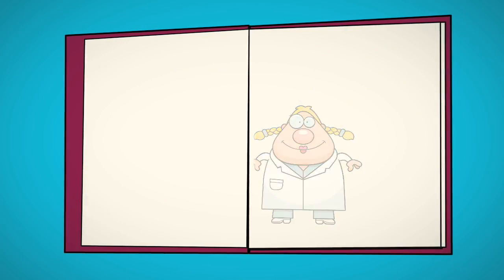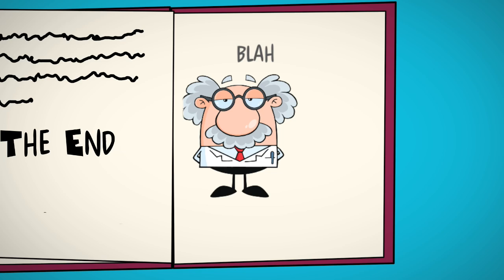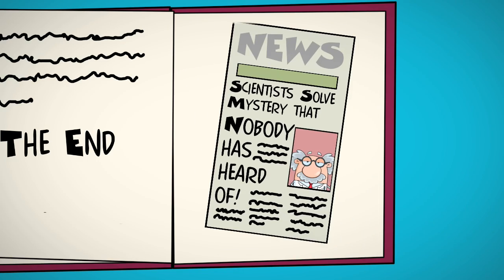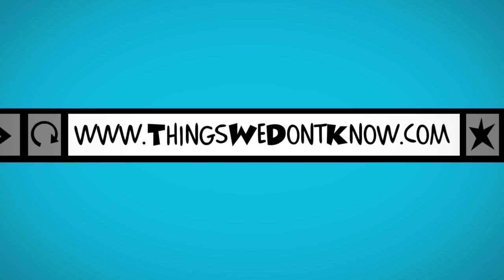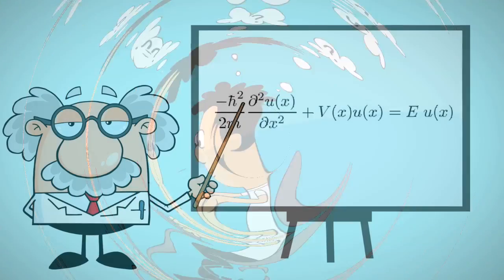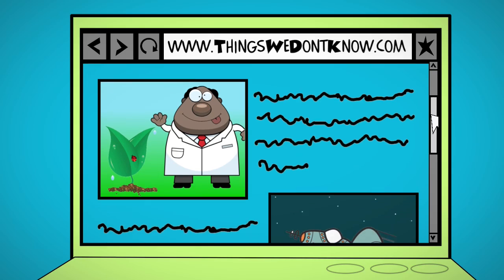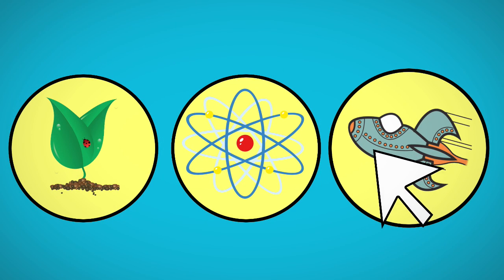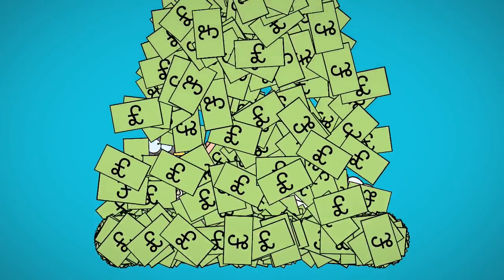Things We Don't Know - introduction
Things We Don't Know explains all the things science doesn't have the answer to. This introductory video explains the concept behind Things We Don't Know, our goals and vision.